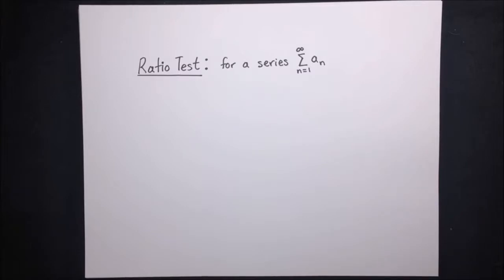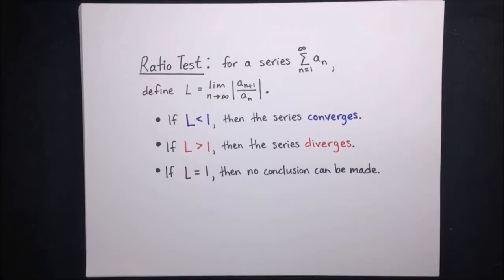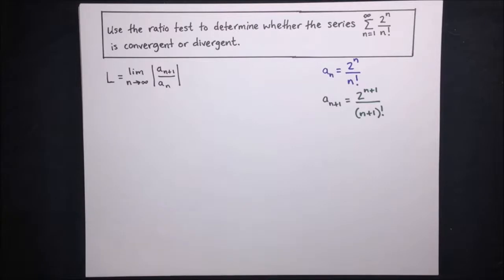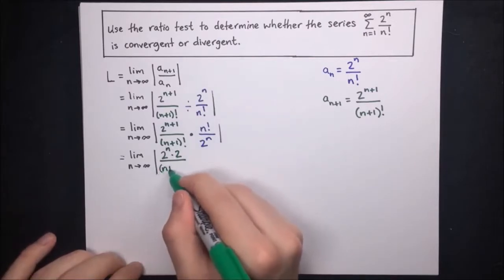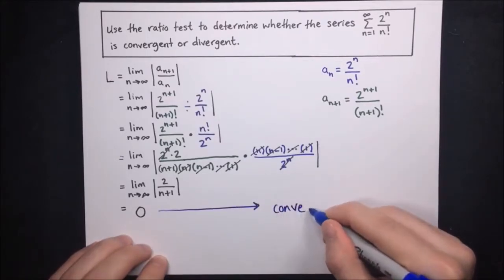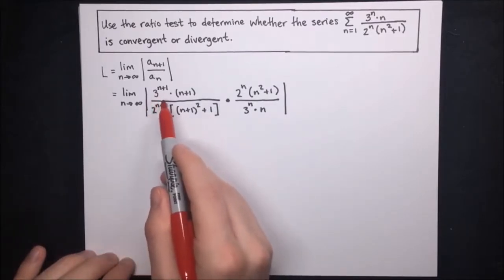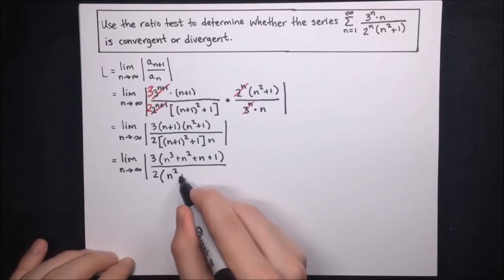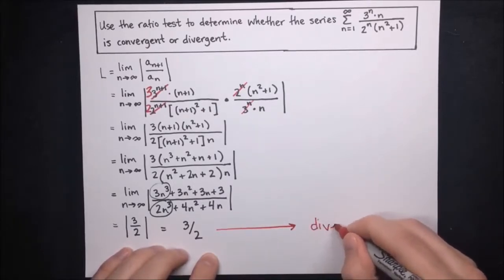The Ratio Test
By MathAcademy.com. This video will introduce you to the ratio test and teach you how to apply it to determine whether a series converges or diverges. Produced and narrated by Justin Skycak in 2019.